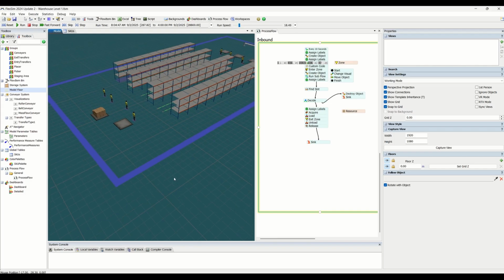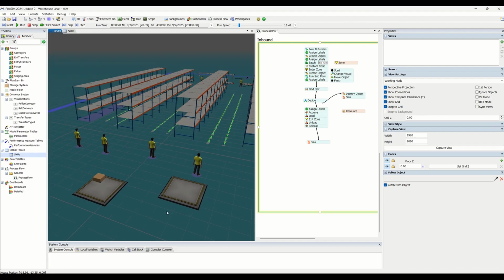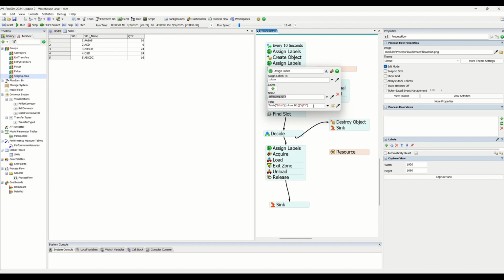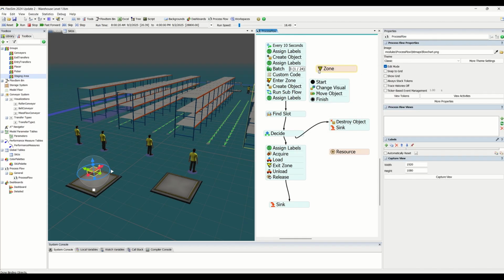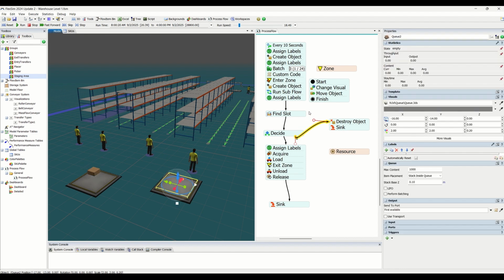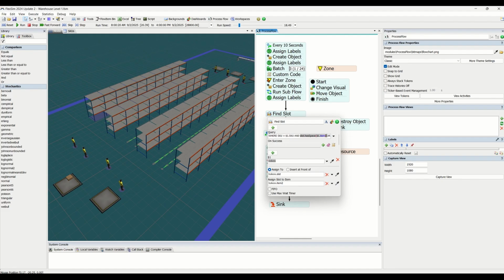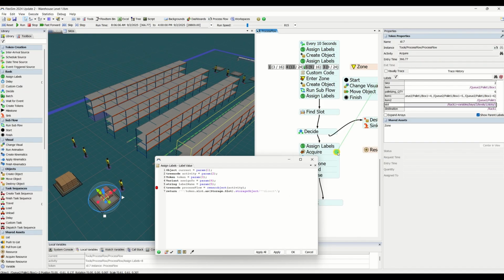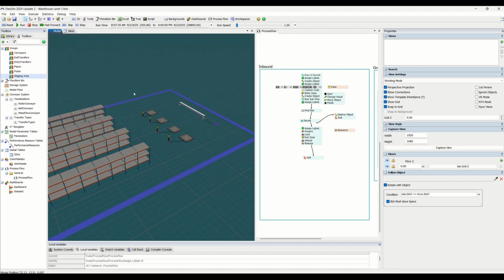Warehouse Model Building Inbound | Supply Chain and Logistics | Advanced Flexsim Tutorial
***About Video

In this video we would understand how to create inbound logic in flexsim warehouse assign slots and place parts in racks with part specific logic. The premium video is available in our website premium membership page. In this video you will be able to create pallets for unique parts 🧐 and place them in assigned slots and spaces in rack. We will also bring another video to create outbound process for warehouse.